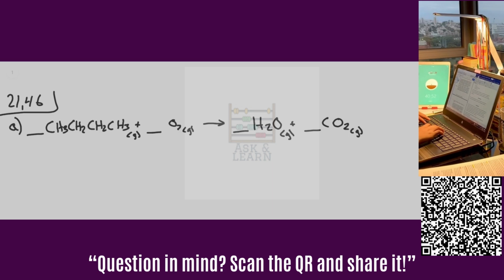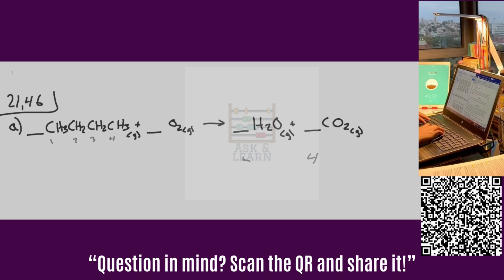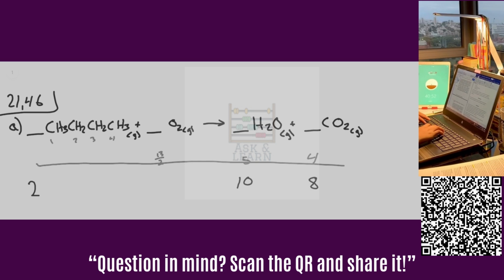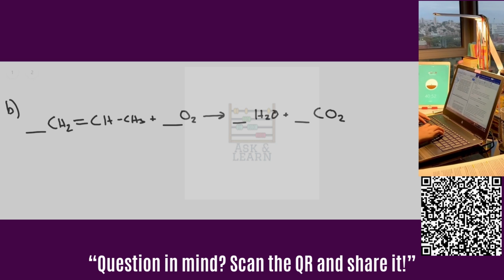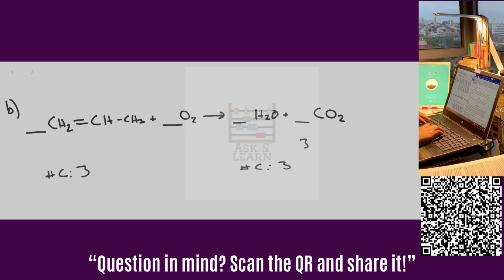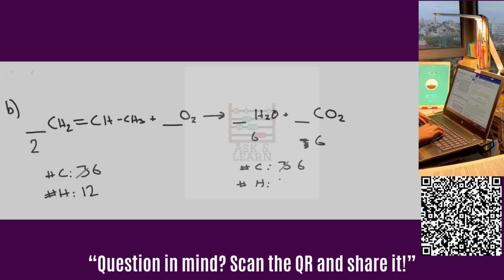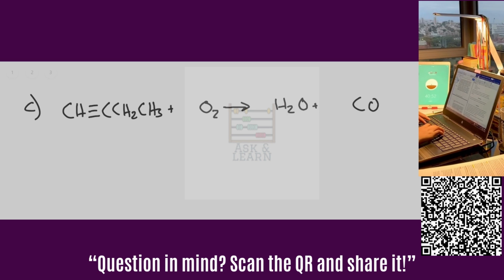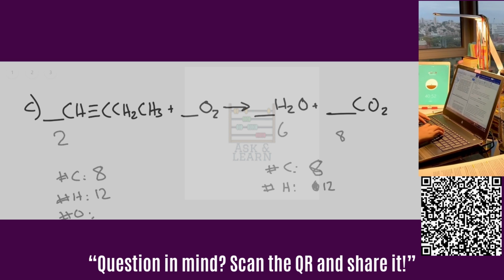Complete and balance each hydrocarbon combustion reaction. a. CH3CH2CH2CH3 + O2 b. CH2"CHCH3 + O2 c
Complete and balance each hydrocarbon combustion reaction. a. CH3CH2CH2CH3 + O2 b. CH2"CHCH3 + O2 c. CH,CCH2CH3 + O2